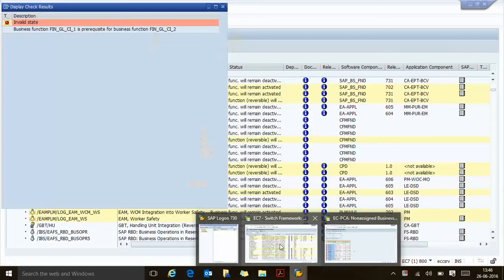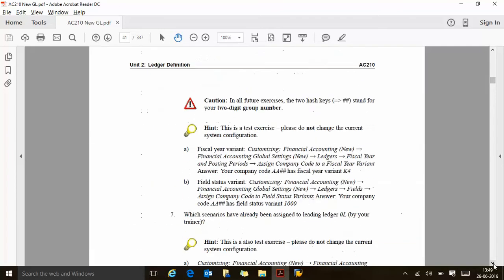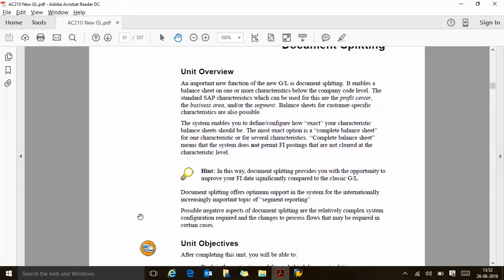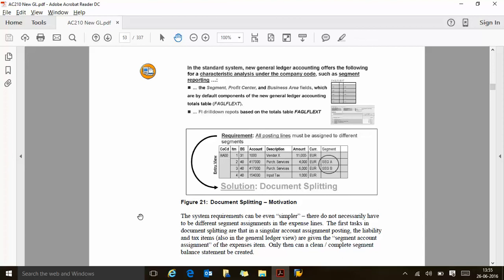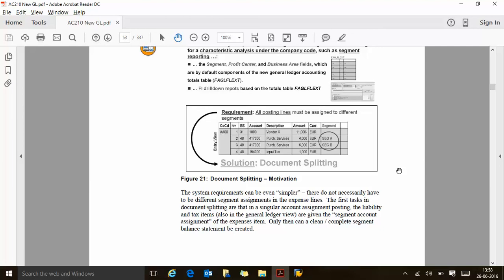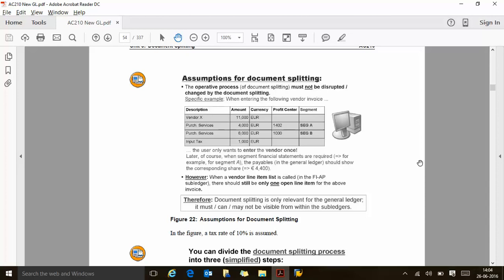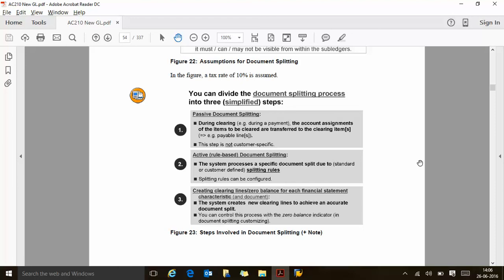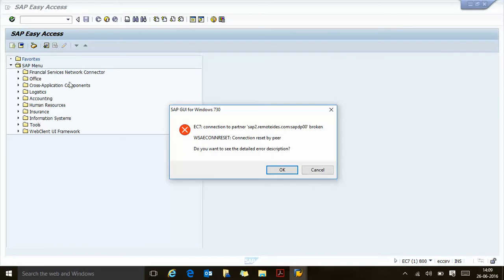SAP New GL AC210 Session 6